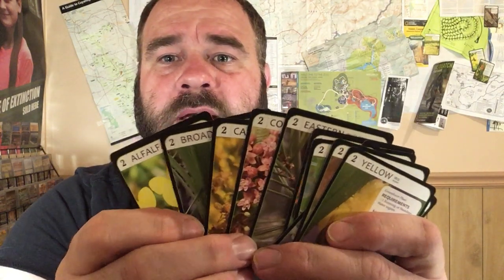A look at the Peat Bogs of the Allegheny Front Deck for EDGE of EXTINCTION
Let's take a look at what cards are in the Peat Bogs of the Allegheny Front Starter Deck.